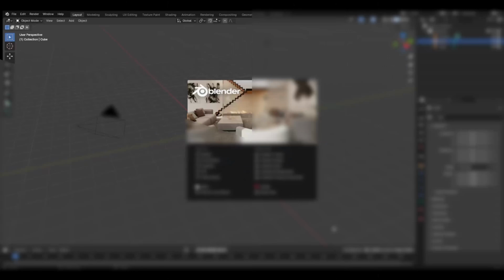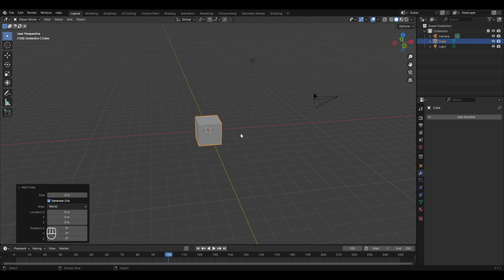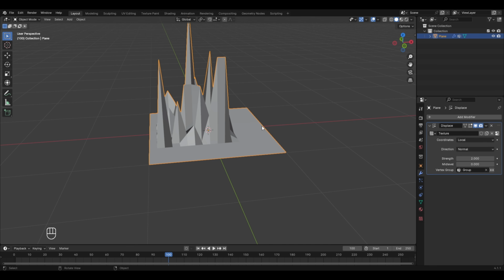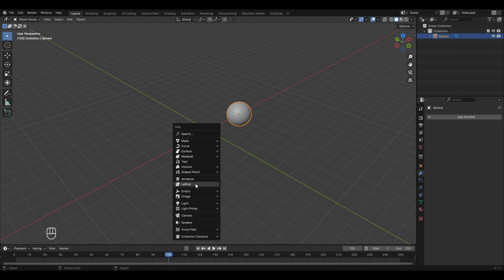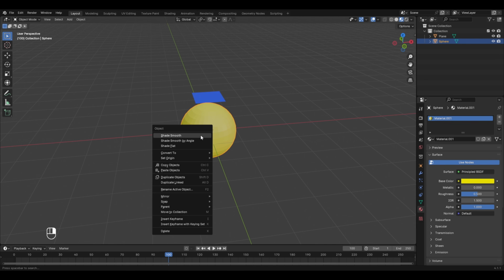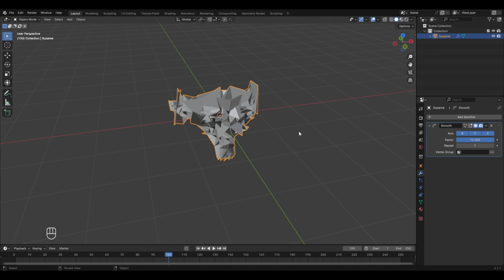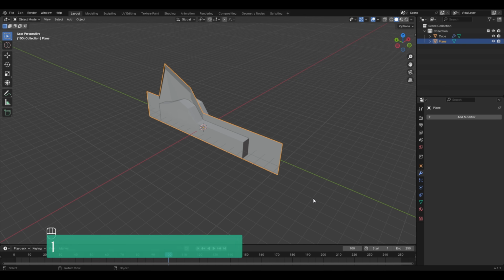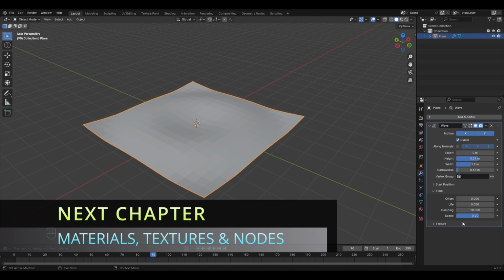BLENDER MASTERCOURSE: Chapter-12: Deform Modifiers in Blender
Having mastered generate modifiers, Chapter 12 delves into another crucial category: Deform Modifiers! These tools allow you to manipulate and distort your existing mesh geometry, enabling you to create organic shapes, dynamic effects, and achieve precise control over the form of your 3D objects. By the end of this chapter, you'll be ready to explore the Blender software and take your first steps towards becoming a 3D artist.
Get ready to unleash your creativity and dive into the world of 3D art with Blender!

animation course
3d animation course
blender masterclass
blender tutorials
blender introduction
3d physics
3d modelling
blender
3d animation
3d simulation
blender tutorial
blender for beginners
blender masterclass
blender mastercourse
modifiers in blender
all modifiers in blender
deform modifiers